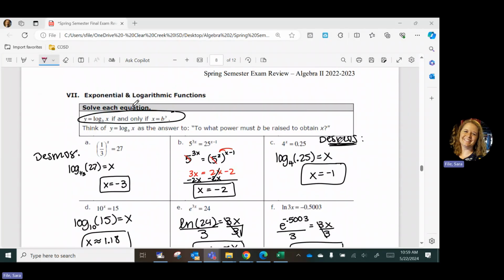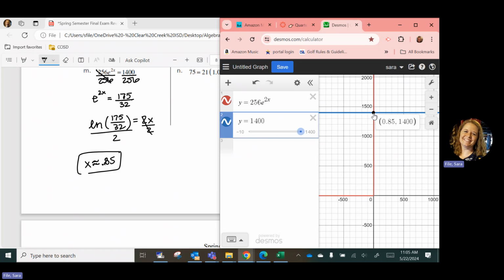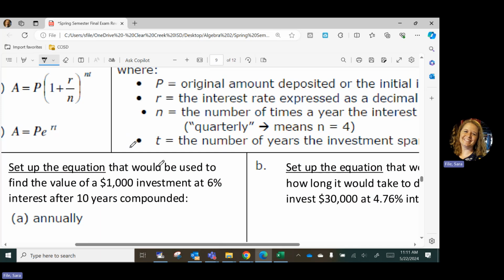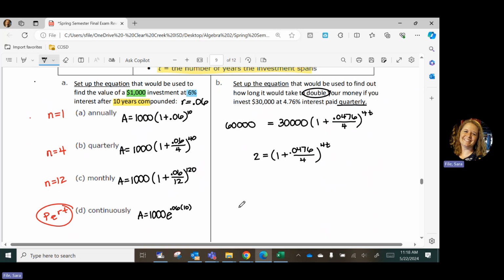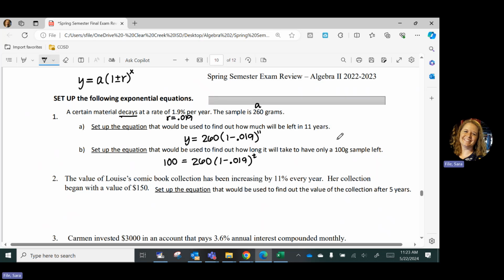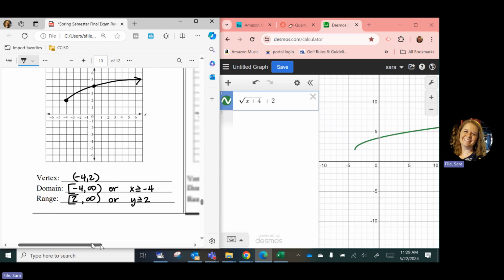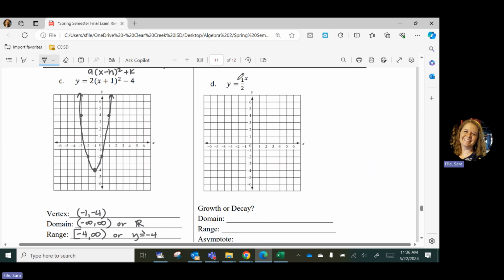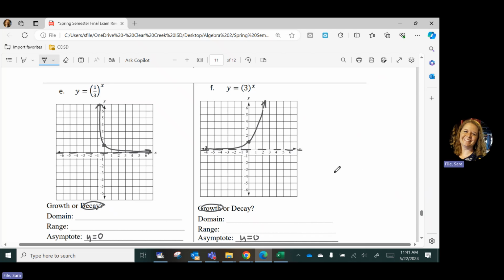spring semester review video pages 8 thru 11